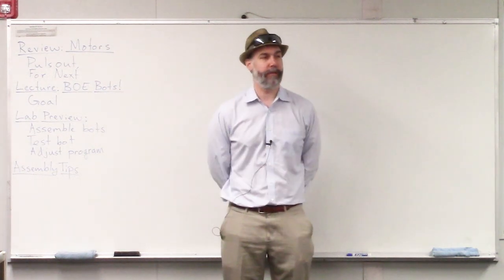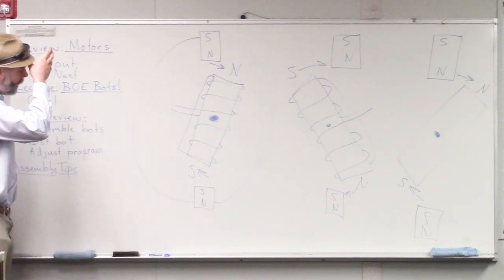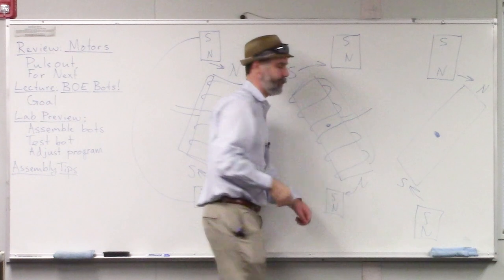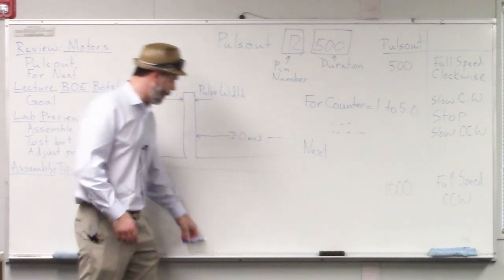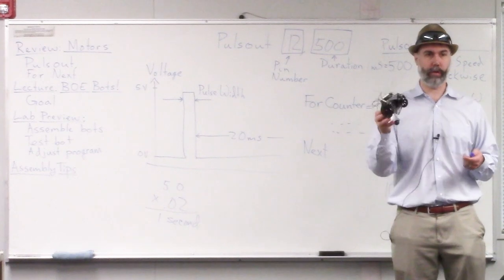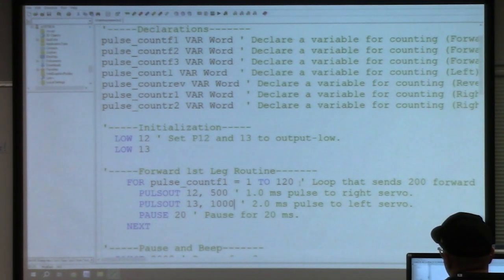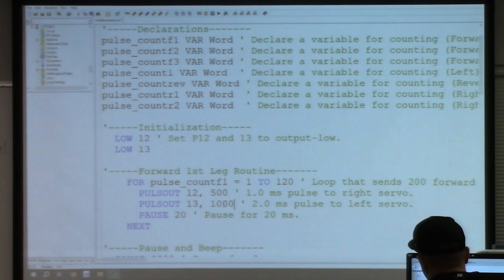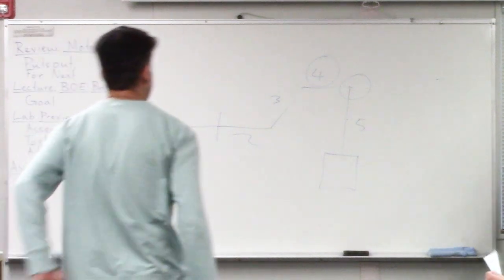BOE Bot Navigation